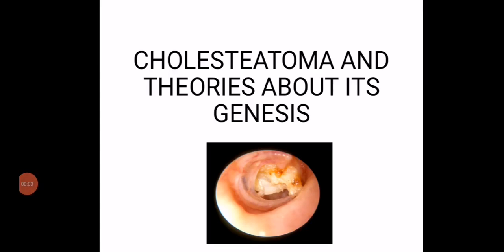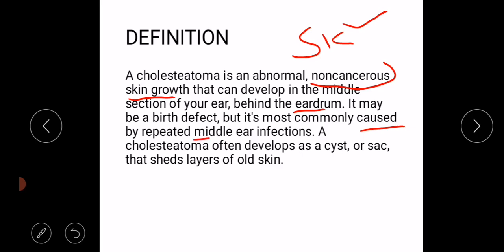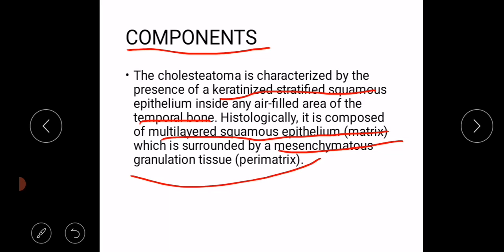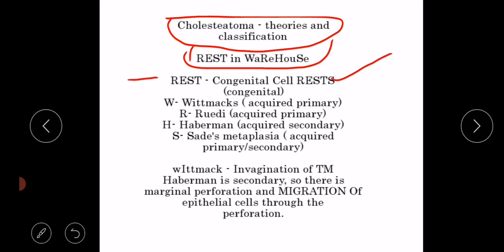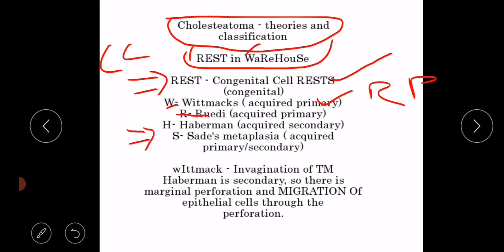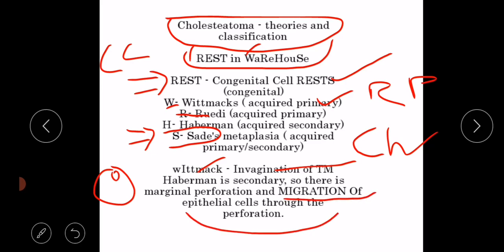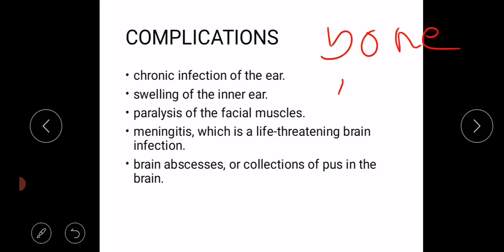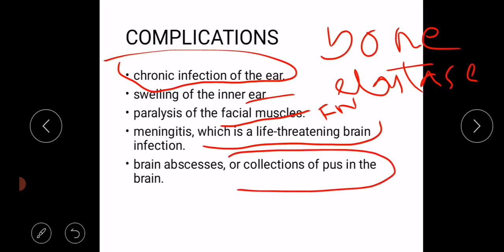Cholesteatoma and theories about its genesis